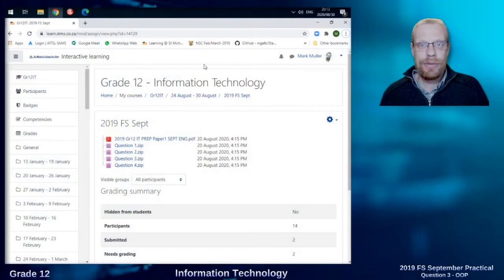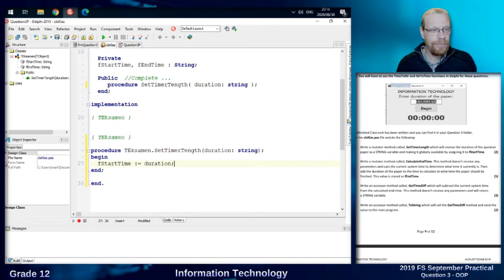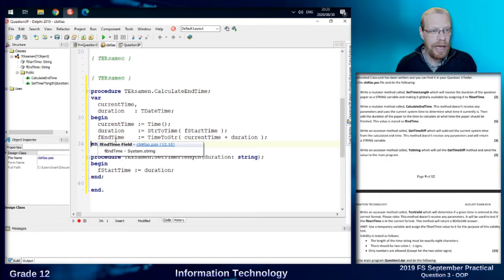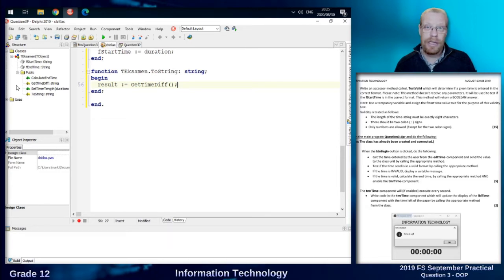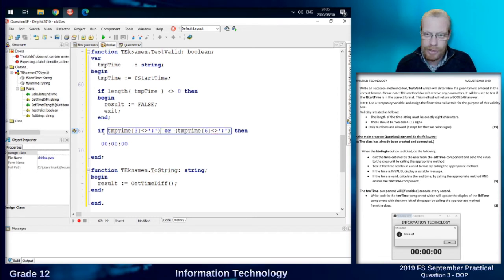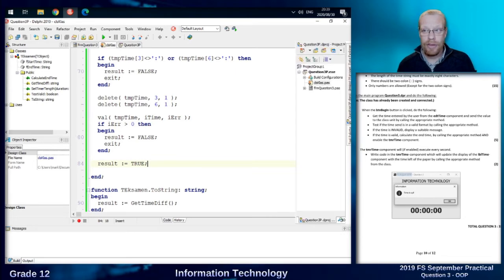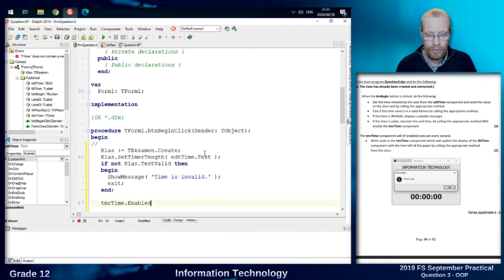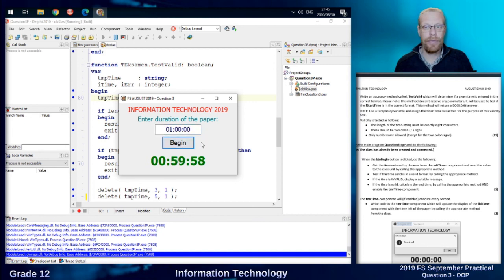2019 FS Sept - Q3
This walk-through looks at question number 3 from the 2019 Free State September Prelim IT practical paper - the Problem solving question. In this paper the question focuses on Object Orientd Programming.

 Try and answer the questions yourself before referring to the video.